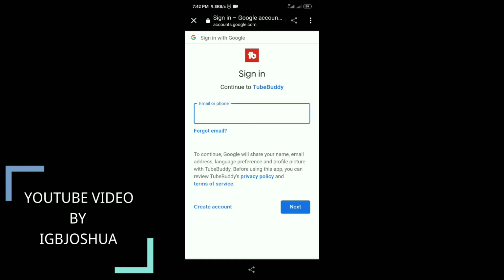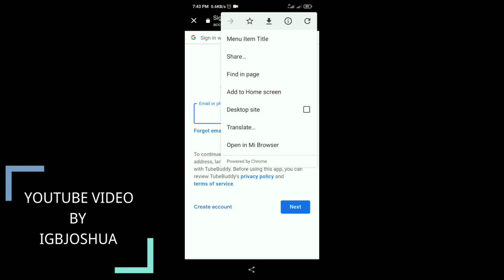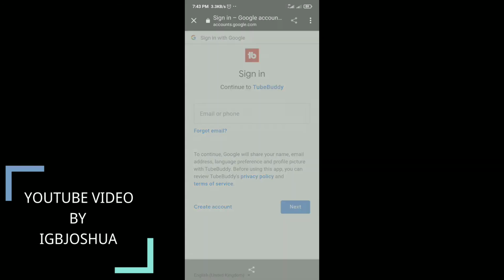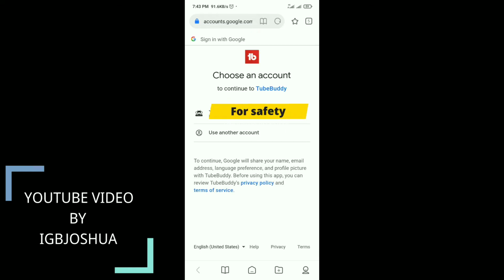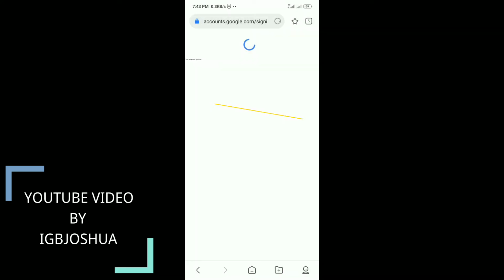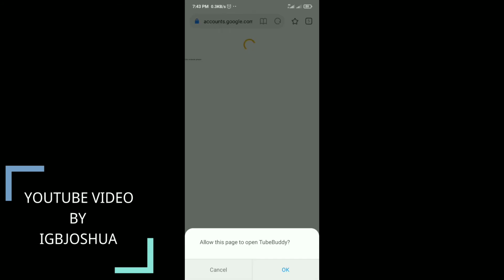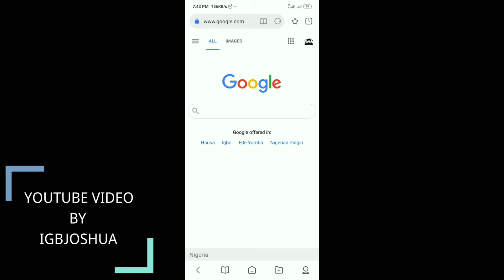How to fix tubebuddy signing problem | login to tubebuddy on android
Welcome to the channel, igbjoshua.

*Video content*
This video is about how to login to tubebuddy mobile app on android, a quick fix for the delayed login.

I hope this video helps, thanks for clicking. I hope you have a happy new year.